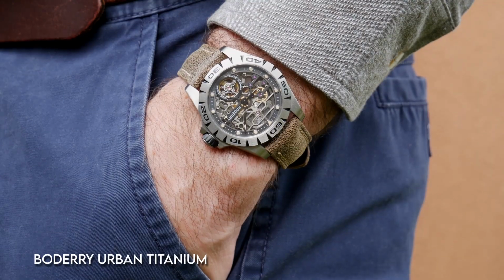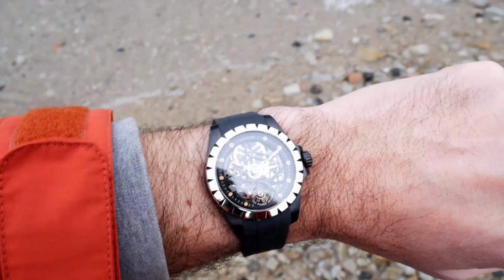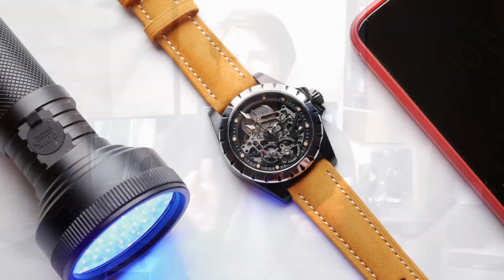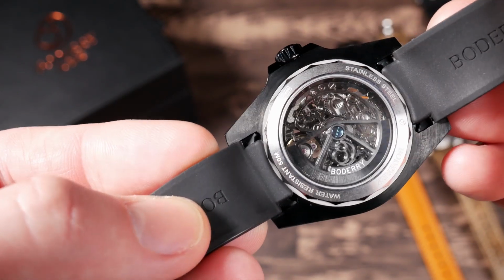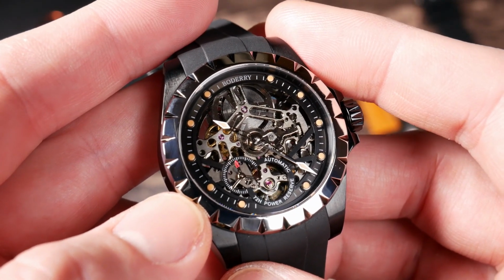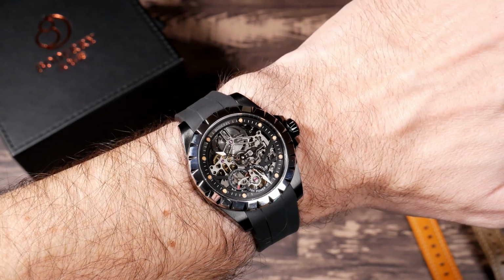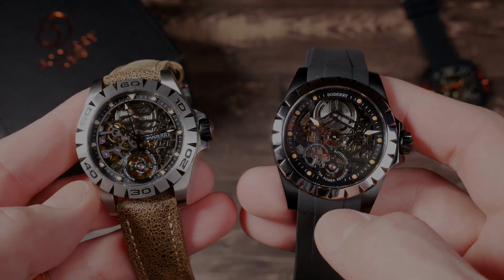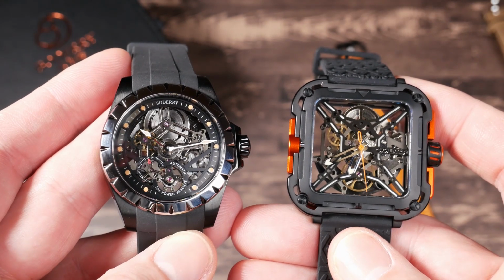Unbelievably Speced for $170 Hi-beat - 72 hr power reserve automatic skeleton watch Boderry Windmill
Boderry is back with another impressive skeleton watch, this time featuring the Hangzhou 7570 small seconds movement which features an impressive 72 hour power reserve and 28,800 vph beat rate. This time I'll be taking a deeper look at the accuracy of the movement and talk about how the last Boderry I received has continued to perform.

If you order the Skeleton watch with this code they will also include the extra leather strap shown in the unboxing.

Deals on Hamilton Watches from JOMASHOP